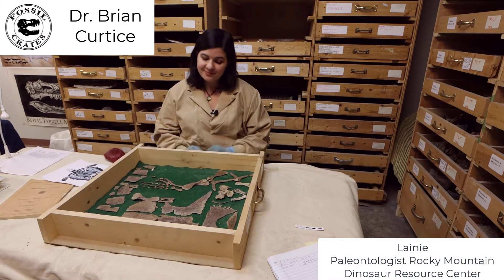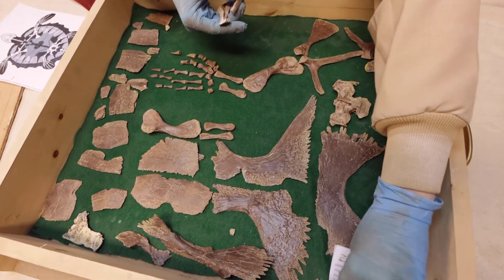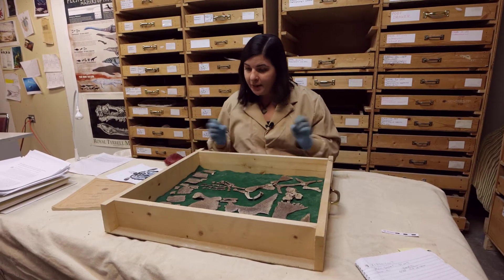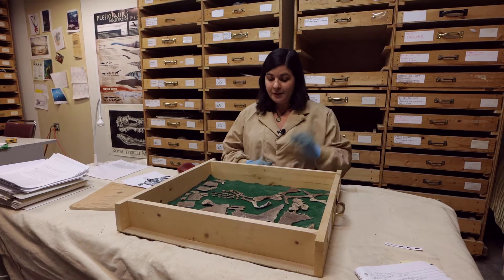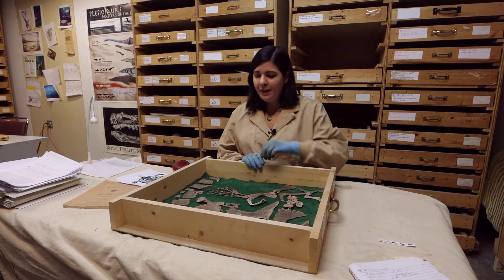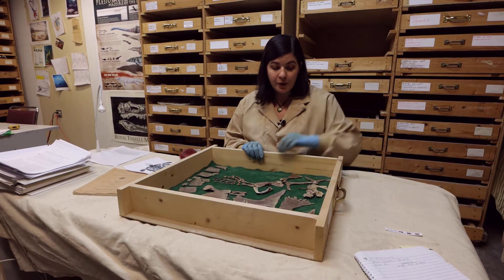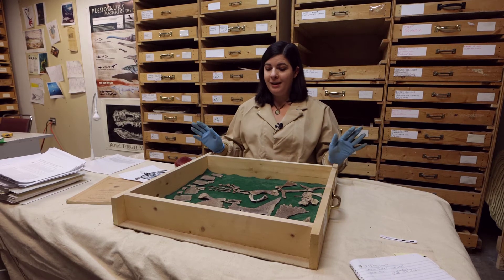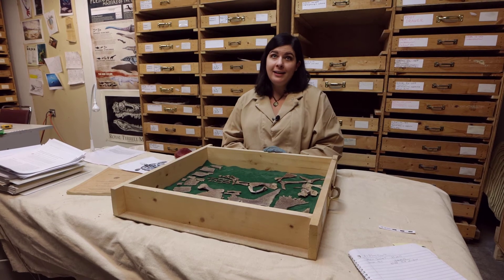Fossil Crates Celebrates Women in Paleontology! Full interview with Lainie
Fossil Crates Paleontologist Dr. Brian Curtice speaks with Lainie, paleontologist at the Rocky Mountain Dinosaur Resource Center